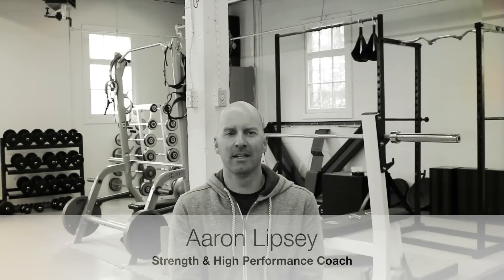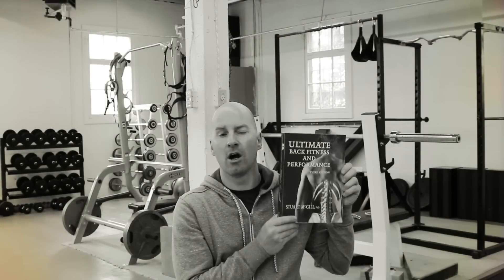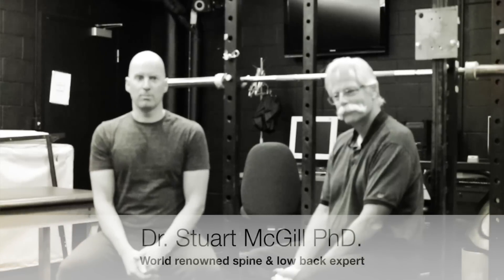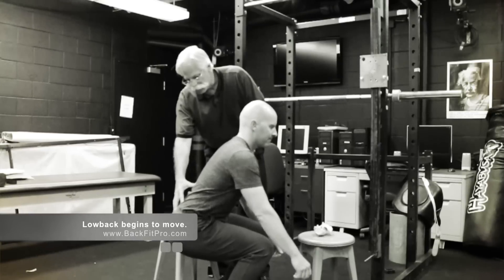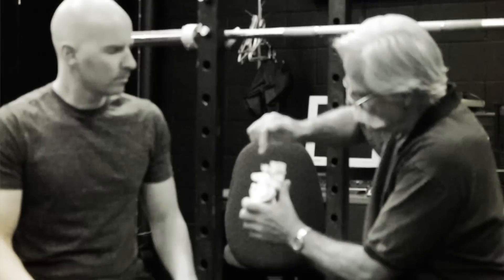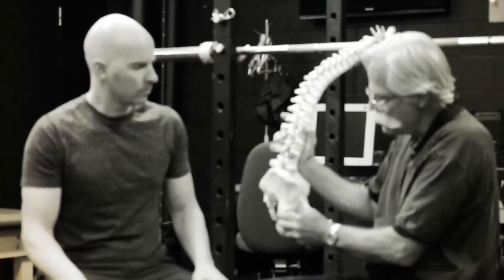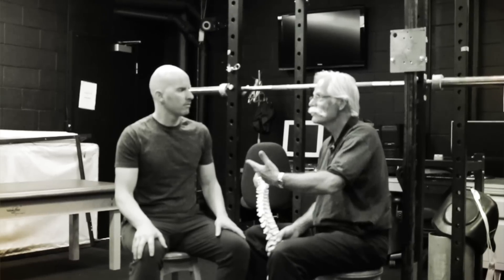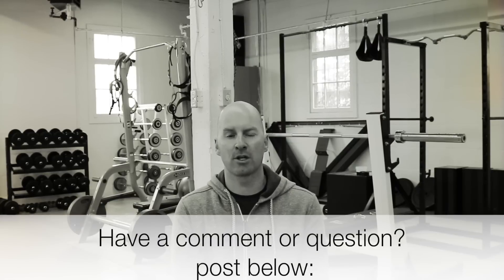One Of The Squat's Most Controversial Questions Answered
In this video you'll get the answer to the most common and controversial question in the world of squats.

I did a face to face interview with world renowned spine and biomechanics expert Dr. Stuart McGill to unlock the answer to this question, and more.

if you're looking to master the squat while learning the secrets to generating power and keeping your back safe.

Enjoy! And Train Smart!